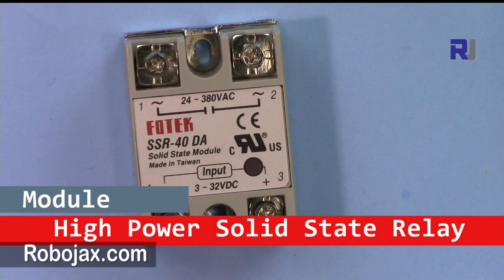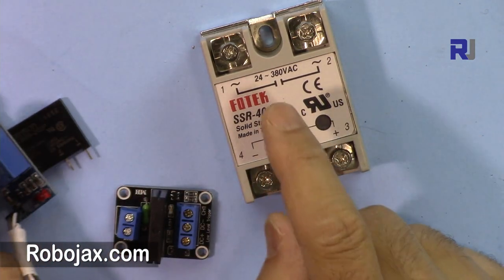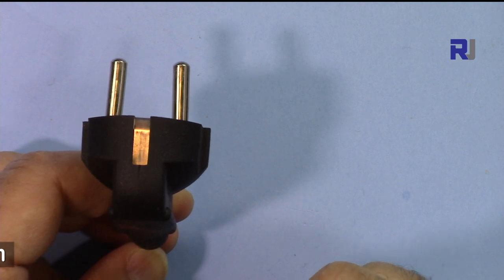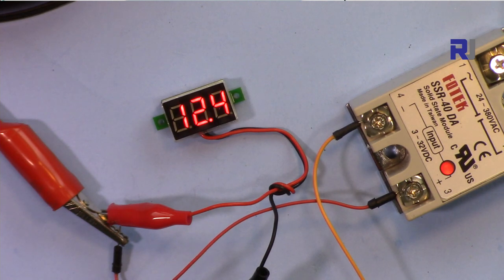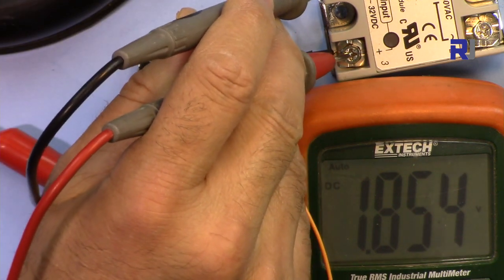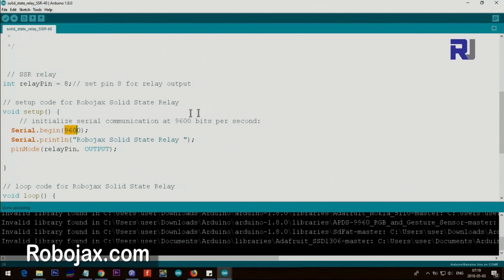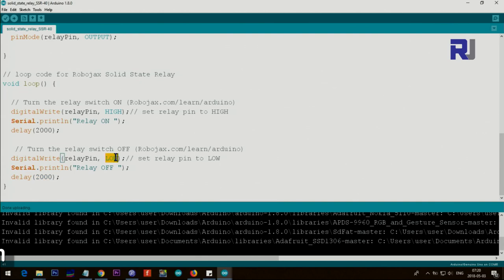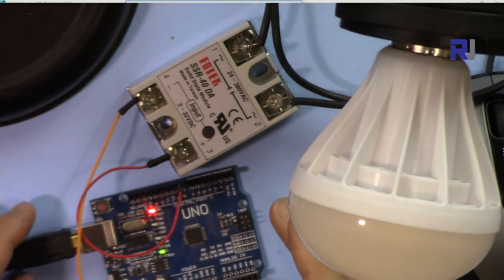How to use Fotek SSR-40 Solid State Relay with Arduino and without Arduino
This video shows you how to use 40A Fotek Solid State Relay with Arduino and without Arduino.
You will see the test of all input voltage range. Also codes is explained and the wiring.
This SSR works only with AC load. DC load will not work.

Banggood or UNO board

00:00 Introduction
01:41 Wiring explained
03:28 Control voltage range
05:20 Demonstration of controlling load using Arduino (Microcontroller)
05:53 Arduino code explained
07:50 Code to control a load based on some condition